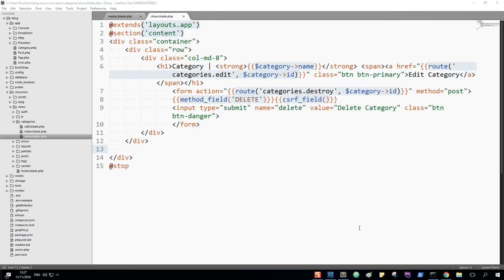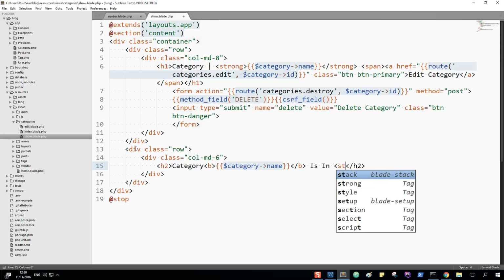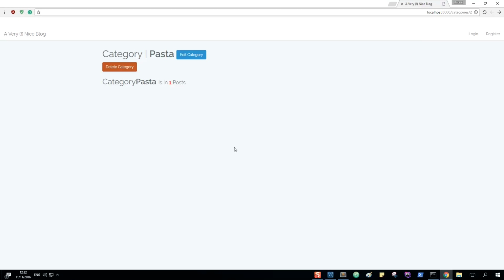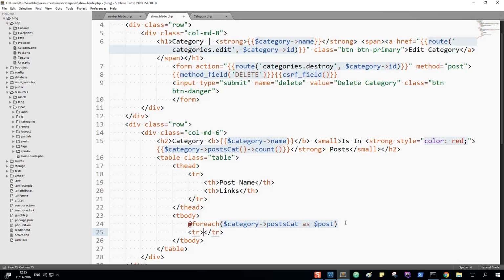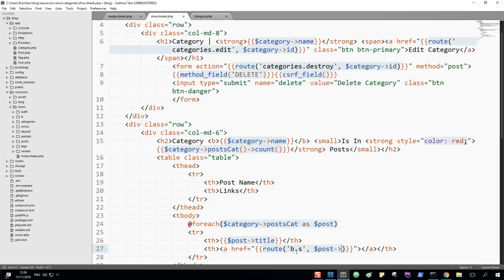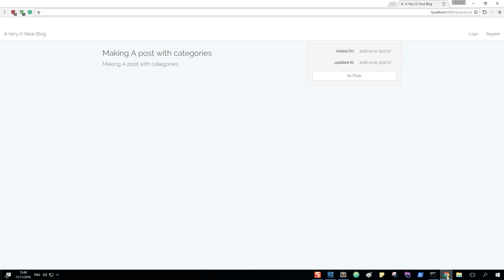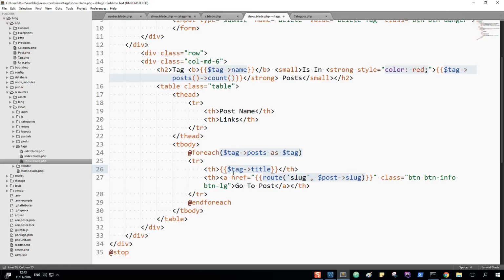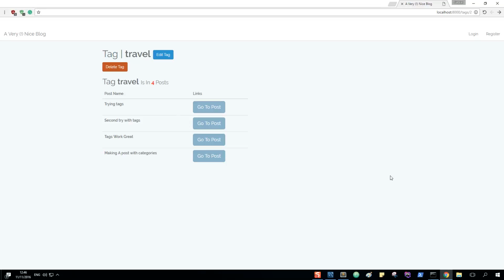How To Build A Blog With Laravel 5.3 - Part 11 Adding Functionality To Categories And Tags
How To Build A Blog With Laravel 5.3
Adding Functionality  To Categories And Tags
How to make a blog with laravel series. laravel 5.3